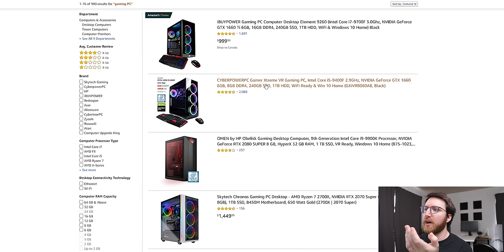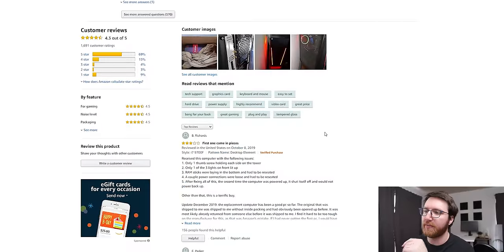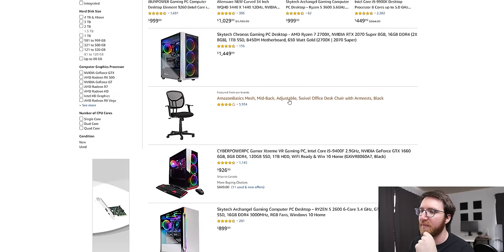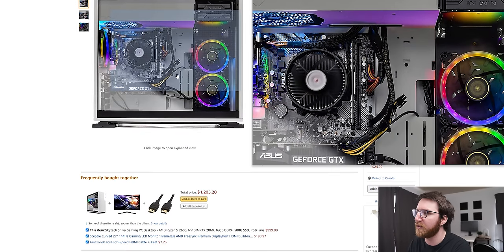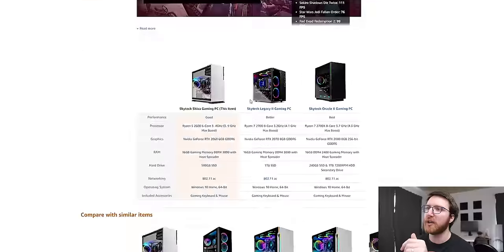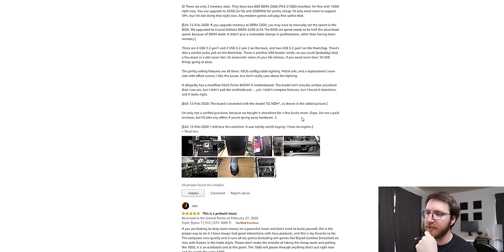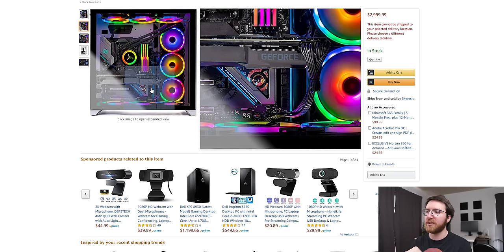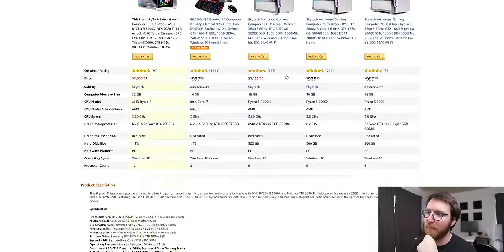Laughing at Amazon Pre-Built gaming PCs!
The title says it all, I go onto Amazon and have a good laugh at all the terrible Pre-Built gaming PCs on there.